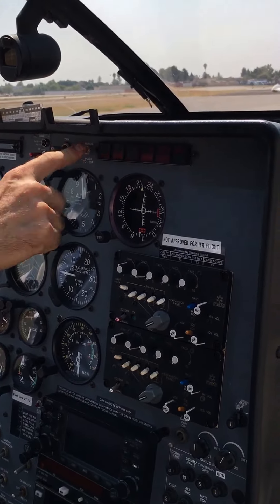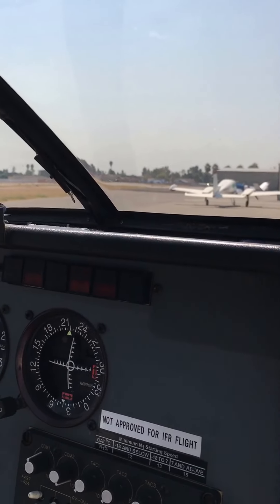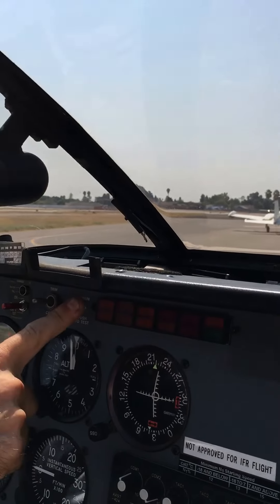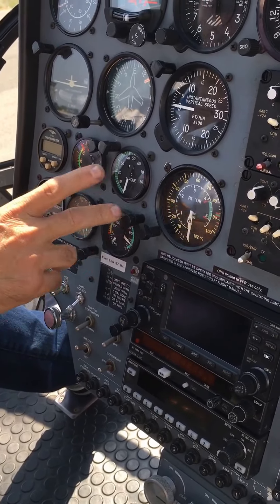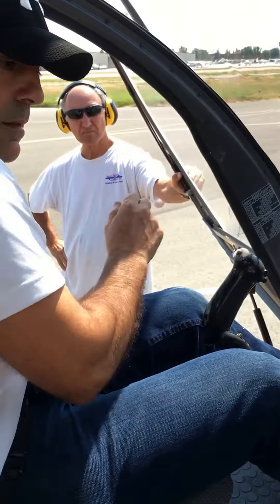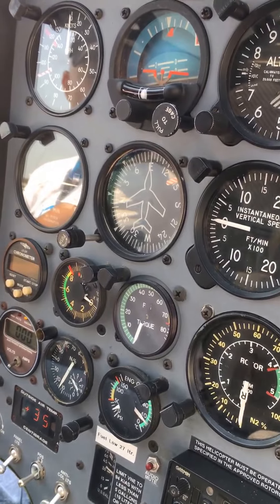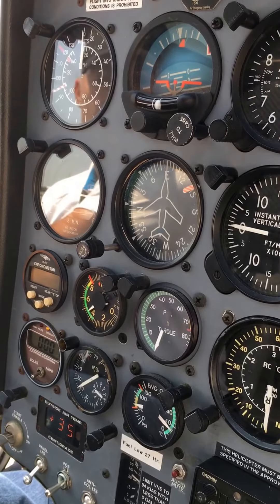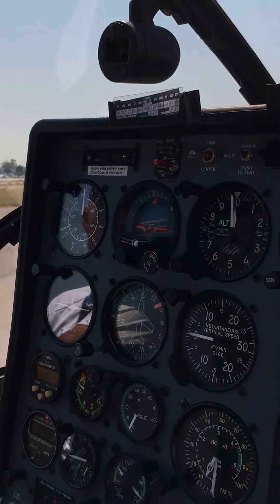Starting the Schweizer 333 Rolls Royce C20W turbine engine...